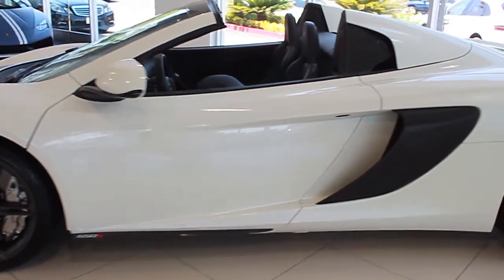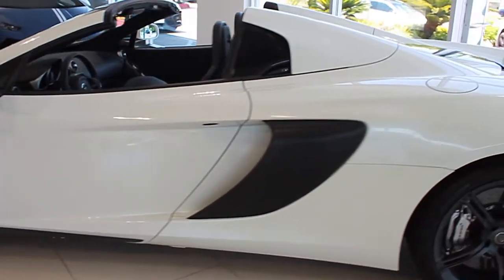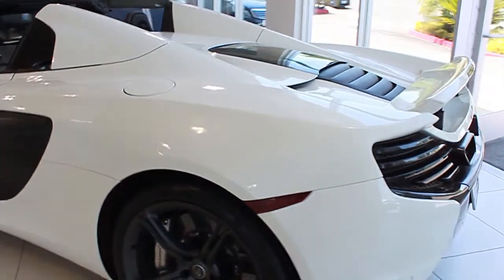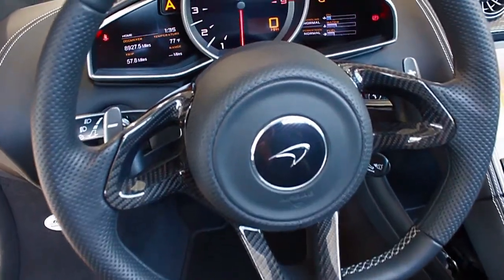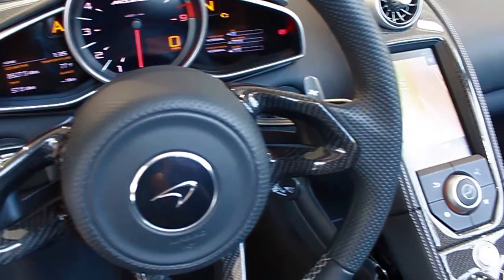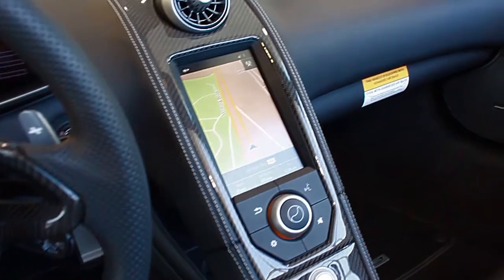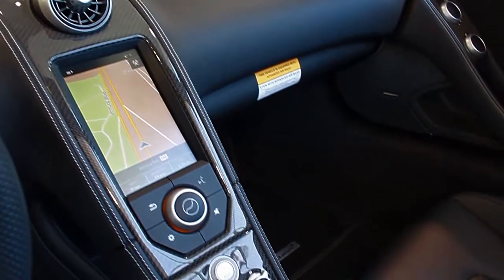2015 McLaren 650s Spider Pearl White T0028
This is a smoke free Carfax certified 2015 McLaren 650s Spider equipped with a 3.8L 640HP Twin Turbo V8 engine and a 7-speed dual-clutch automatic with sport shift transmission and RWD. This car is finished in a beautiful Pearl White exterior color and Carbon Black full leather interior along with Carbon Fiber trim and white contrast stitching throughout.

This car is in great condition and comes well optioned including:
+ Navigation
+ Rear camera
+ Power adjust / heated / memory seats
+ Front lift sys
+ Meridian sound
+ Carbon Fiber interior/exterior upgrade
+ Carbon Fiber center console
+ Carbon Fiber side air intakes
+ Carbon ceramic brakes
+ Carbon Fiber sill panels
+ Contrast stitching on dashboard
+ Clear bonnet
+ Polished calipers

Stock Number // T0028

About Lamborghini North Los Angeles

Whether you're interested in exploring our latest Lamborghini models or one from our used inventory, there is no shortage of power, comfort and the countless luxuries that are expected within these dazzling models. There is no better Lamborghini dealership in the greater Los Angeles area, and we're always prepared to back up our reputation with excellent service. By making the trip to see us at 24050 Ventura Blvd, you can take advantage of our expert knowledge to decide on the exotic vehicle of your choice - so come in and see one for yourself today!